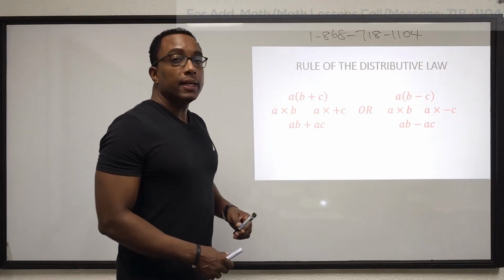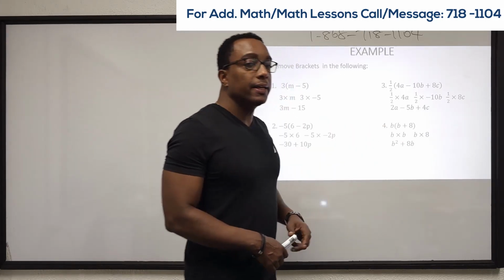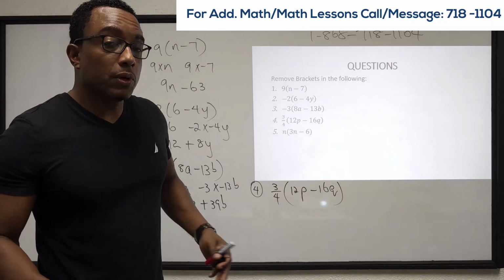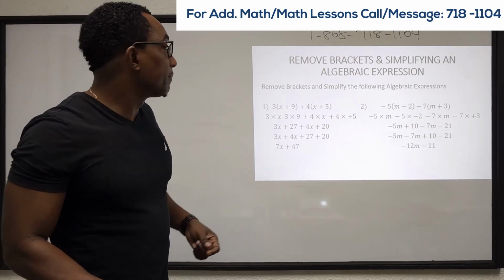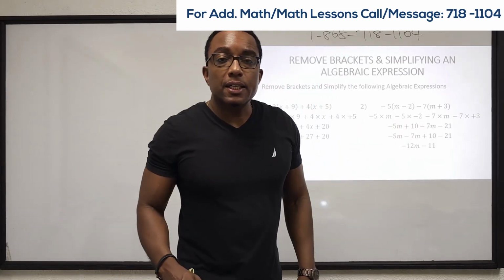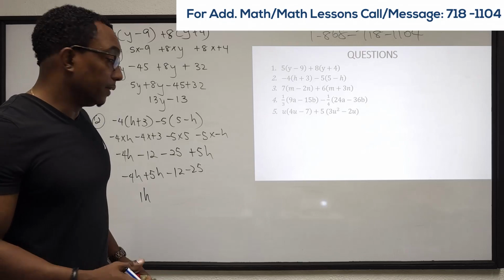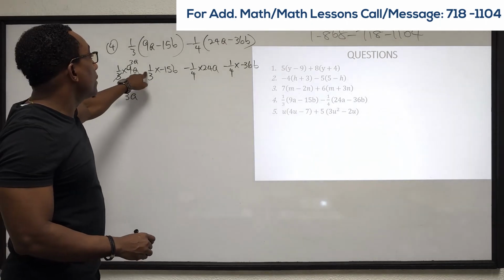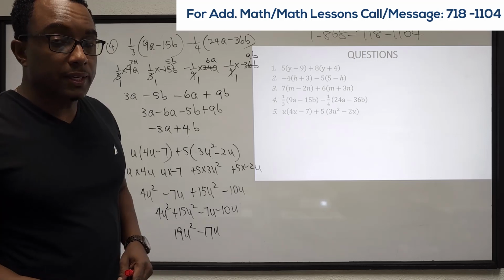CSEC MATHEMATICS - Moyo Math Series | ALGEBRA PART THREE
MoyoMath Explanations with questions on Algebra!

Created these short videos to help with upcoming exams.